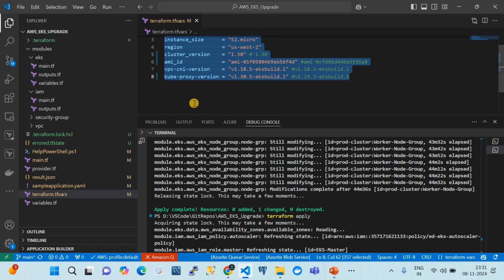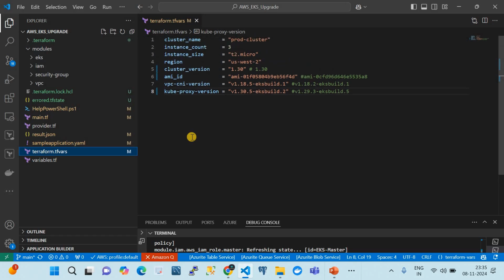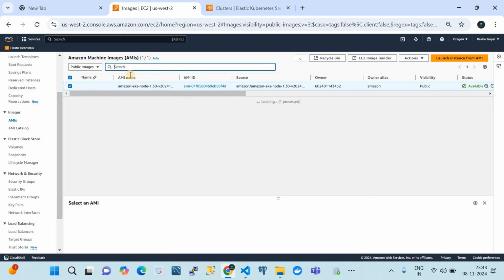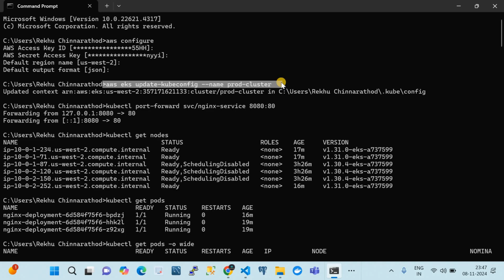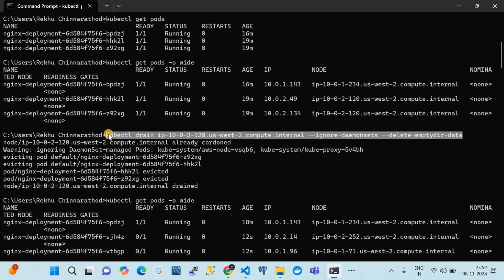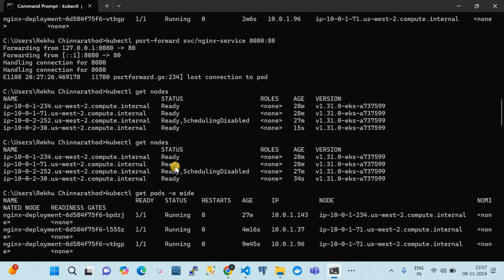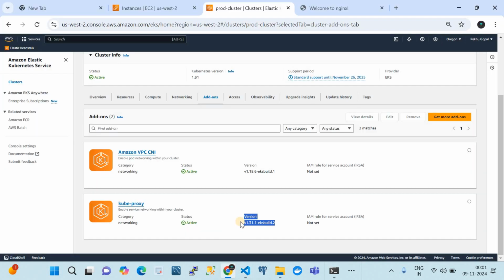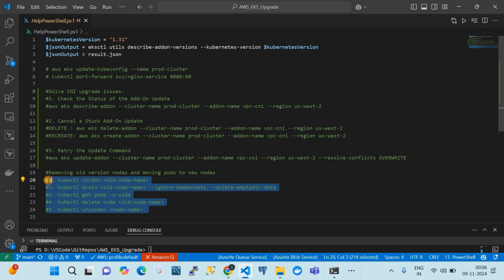AWS EKS Cluster Upgrade From v1.30 to v1.31 Using Terraform Without Application Downtime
The YouTube video titled "AWS EKS Cluster Upgrade From V1.30 to V1.31 Using Terraform Without Application Downtime | Kubernetes" offers a detailed tutorial on upgrading an Amazon Elastic Kubernetes Service (EKS) cluster from version 1.30 to version 1.31 using Terraform. The primary focus is to achieve this upgrade without causing any downtime to the applications running on the cluster.

Key Highlights:

Prerequisites:
1. The video outlines the necessary prerequisites, including an active AWS account, an existing EKS cluster on version 1.30, Terraform, and kubectl installed and configured.

Upgrade Strategy: It explains the rolling update strategy to ensure continuous availability of applications during the upgrade process.

Step-by-Step Guide:
1. The video provides a comprehensive step-by-step guide on modifying Terraform scripts to specify the new EKS version, applying the changes, and verifying the upgrade.
2. Verification and Monitoring: Instructions on how to verify the successful upgrade and monitor the cluster’s health post-upgrade.
3. Troubleshooting and Best Practices: The video discusses common issues that might arise, how to troubleshoot them, and best practices for performing upgrades, including taking regular backups and testing in a staging environment.

Learning Objectives:
1. Understand the process of upgrading an EKS cluster using Terraform.
2. Learn how to perform the upgrade without causing application downtime.
3. Gain insights into best practices for managing Kubernetes upgrades in a cloud environment.
4.This video is an excellent resource for DevOps engineers and cloud practitioners aiming to maintain the stability and availability of their Kubernetes applications while performing essential upgrades.

This video serves as a valuable resource for DevOps engineers and cloud practitioners looking to maintain the stability and availability of their Kubernetes applications while performing essential upgrades.